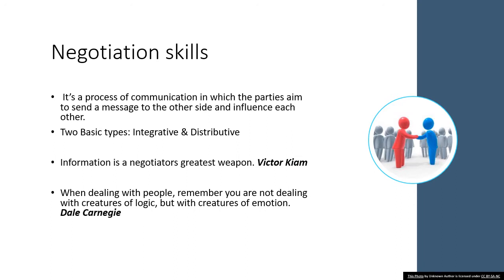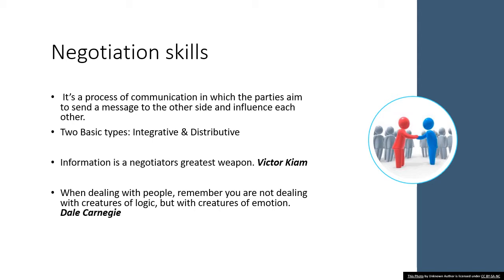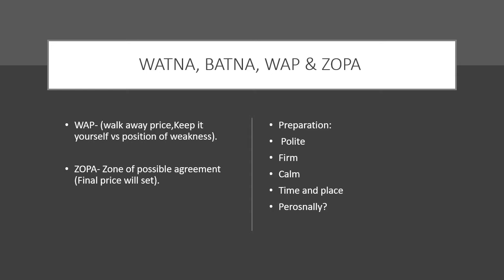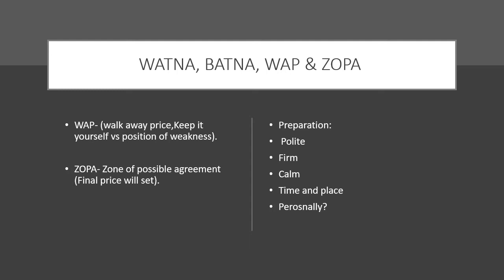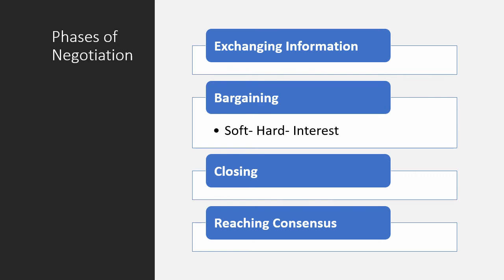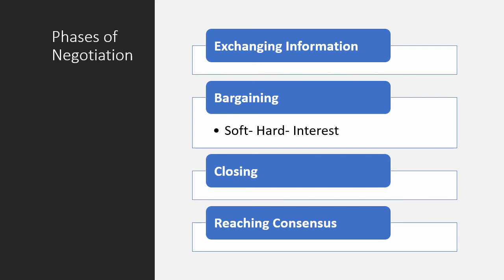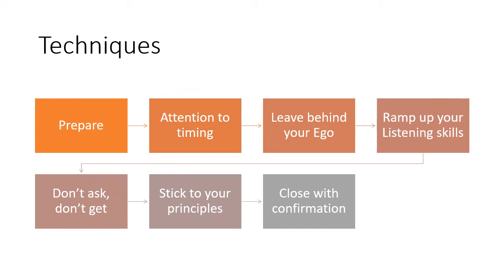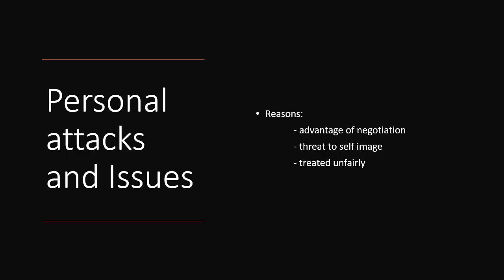Not born a Negotiator?? Negotiation skills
How did you like it??
Hi everybody i write and speak most of the Lectures by myself, so if you need some material or want to do some sort of collaboration, feel free to contact me

 Speaker: Ideal Words Of Wisdom

*FAIR-USE COPYRIGHT DISCLAIMER* Copyright Disclaimer Under Section 107 of the Copyright Act 1976, allowance is made for "fair use" for purposes such as criticism, commenting, news reporting, teaching, scholarship, and research. 1)This video has no negative impact on the original works (It would actually be positive for them) 2)This video is also for teaching purposes. 3)It is not transformative in nature. 4)I only used bits and pieces of videos to get the point across where necessary. MINDFULNESS VIDZ does own the rights to these video clips.